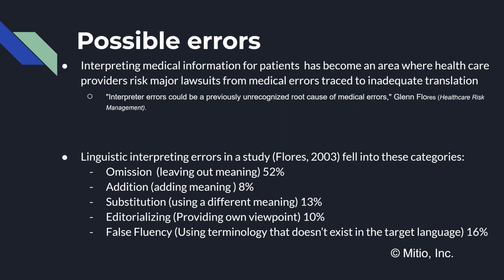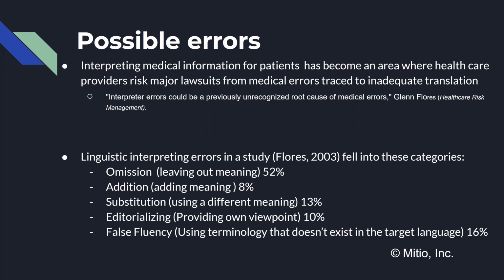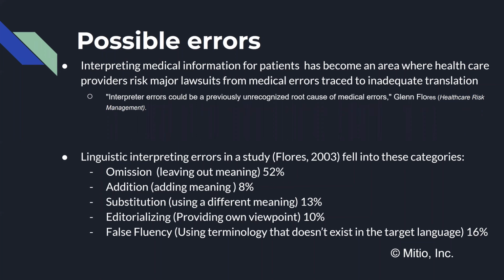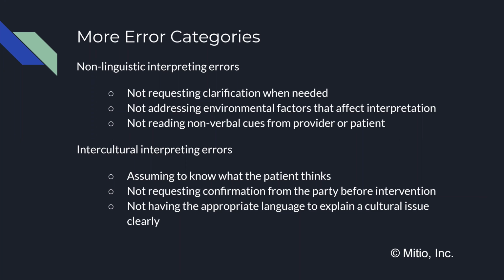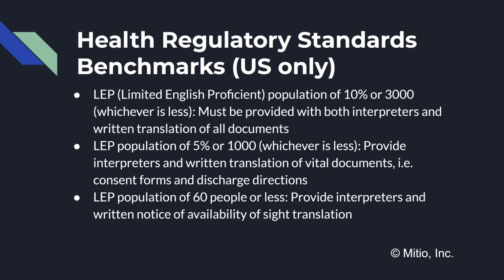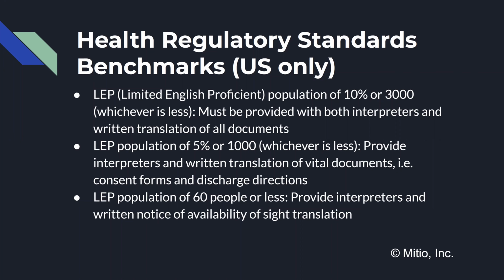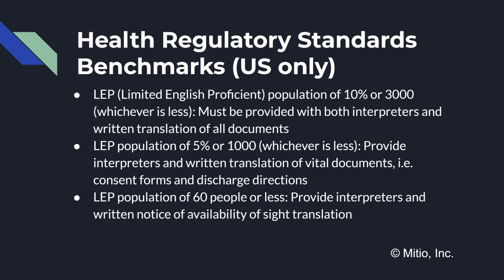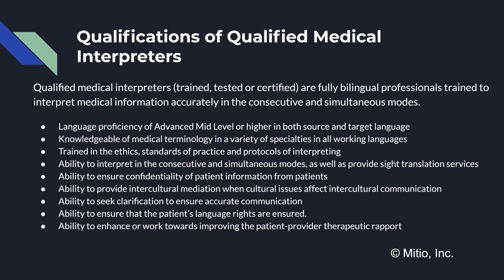IGC 101 Unit 5 Video Lecture